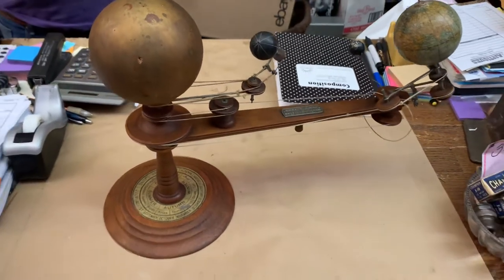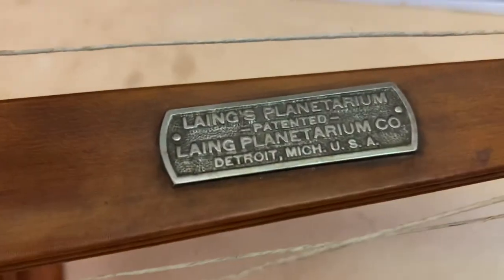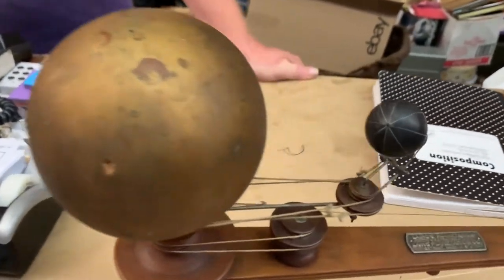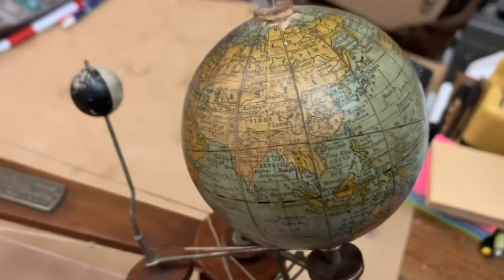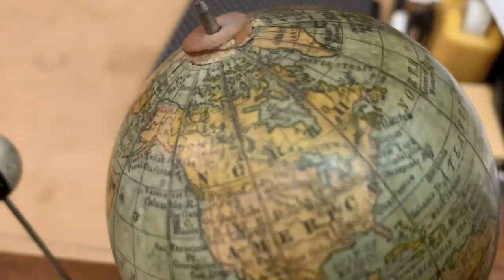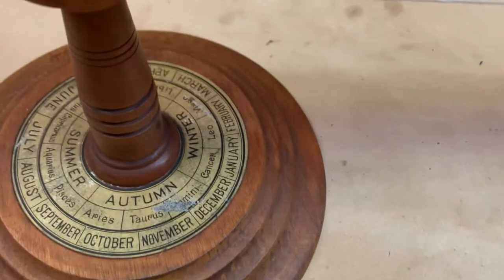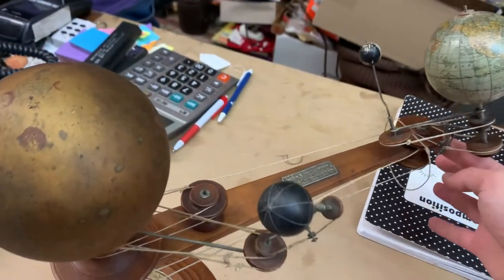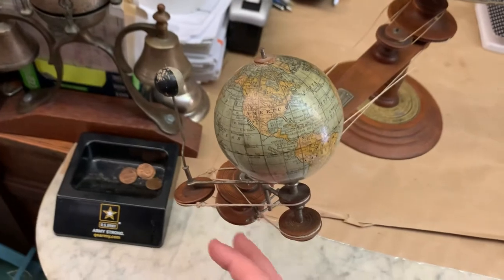Found a Planetarium at my Friend’s Antique Store! Worth about 2000 dollars!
I found this planetarium at my friend’s antique store!  So cool!  Very unique item!